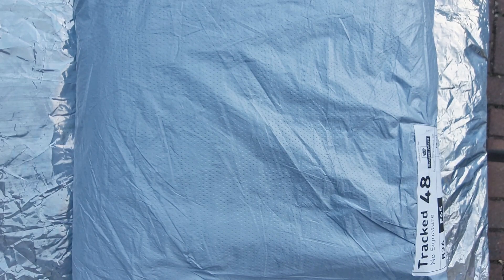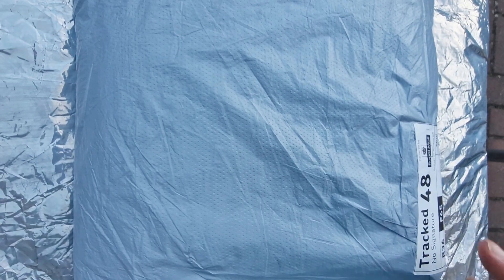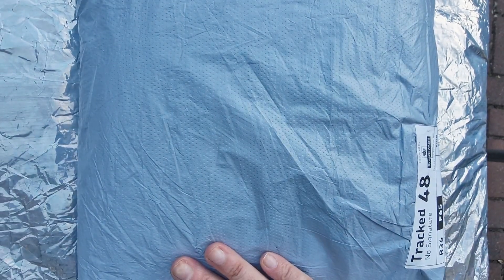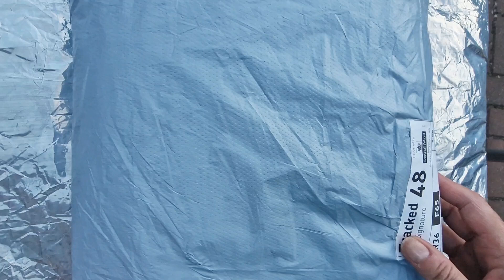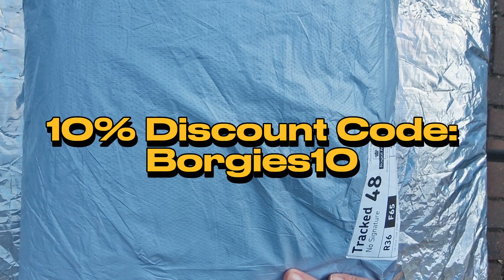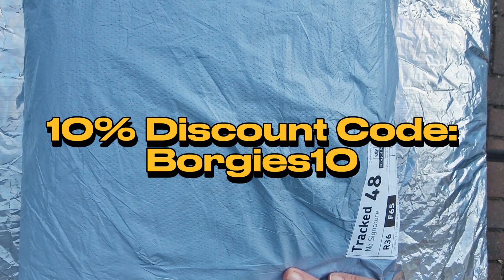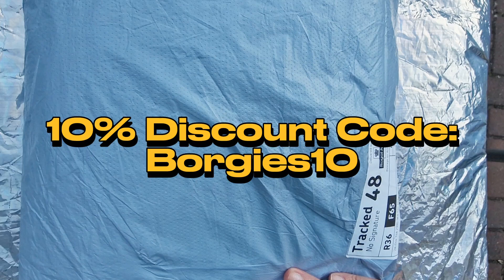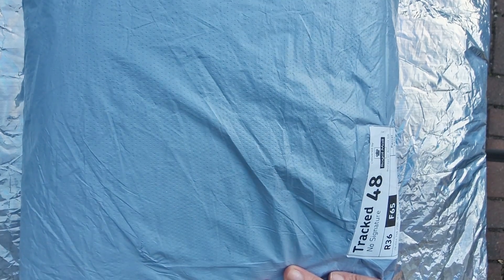FLOSSTUBE #60 UNBOXING VIPCROSSSTITCH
Today's video is an unboxing of 3 Cross Stitch kits gifted to me by VIPCROSSSTITCH.  They were gifted free to me, but I will give my honest opinion of these kits.  Product links & online store links are below ⬇️.  I hope you enjoy my video & God bless you all!

your description column.